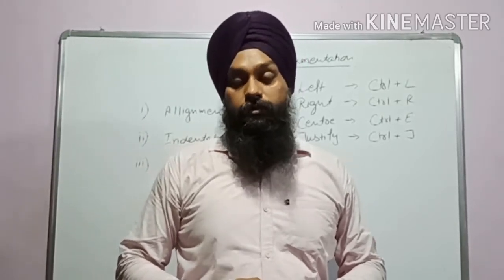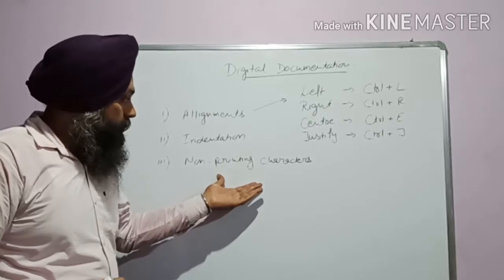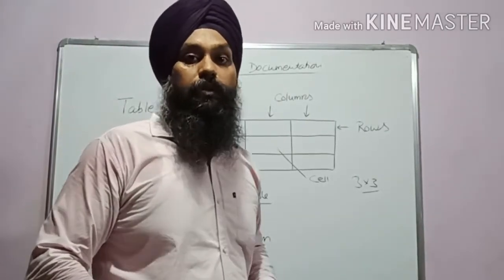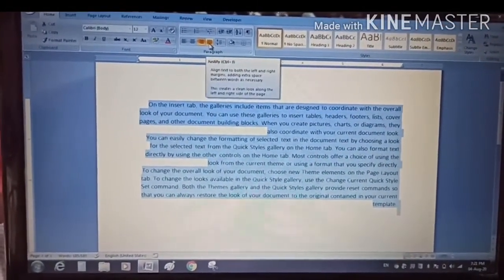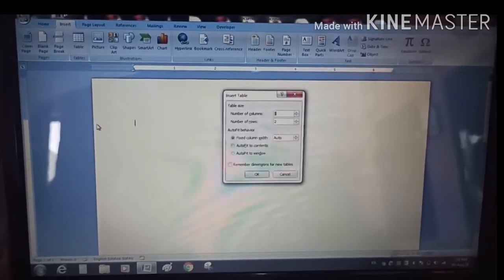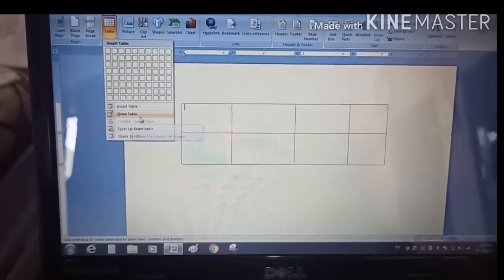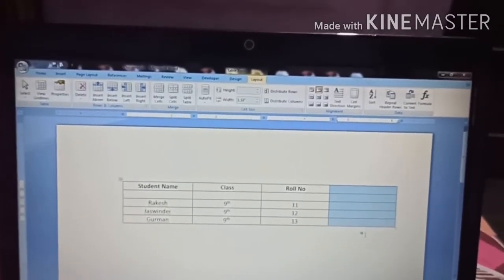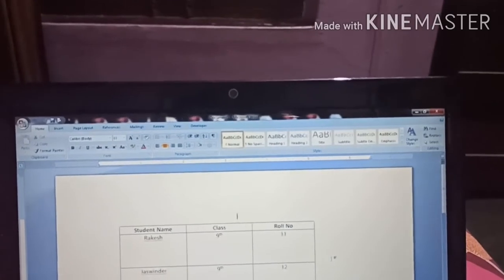Alignments, Indentation and Table